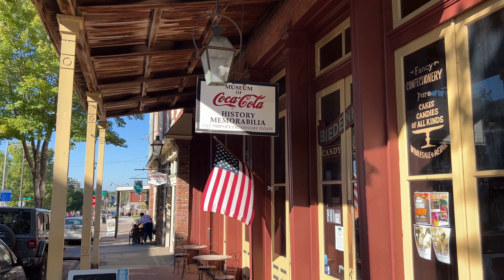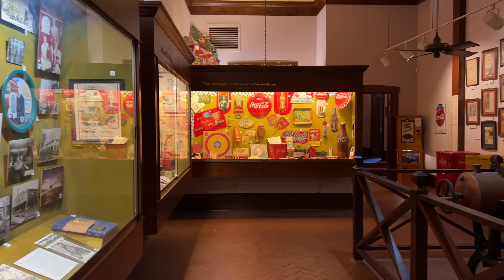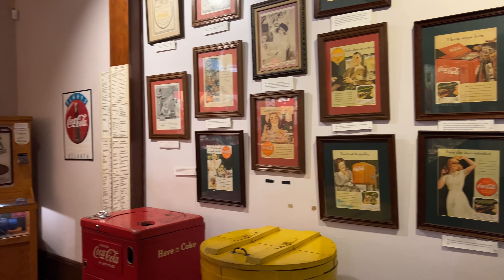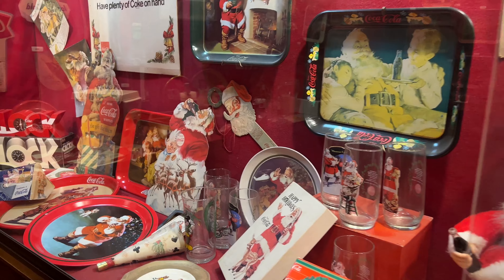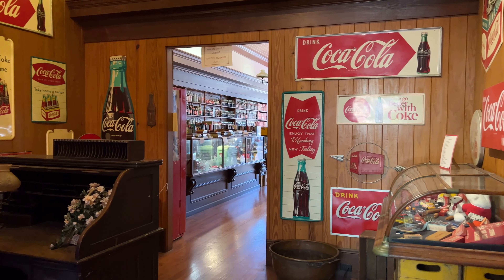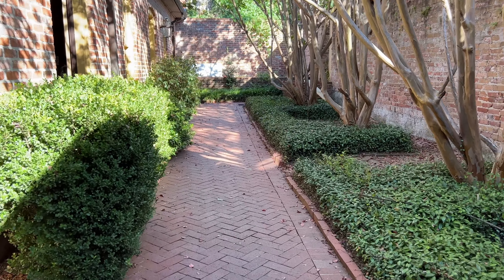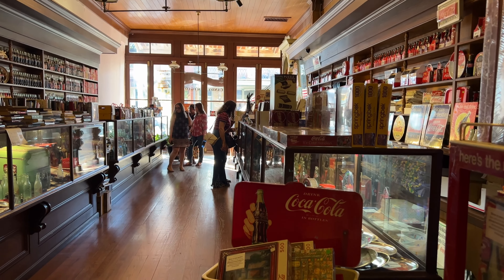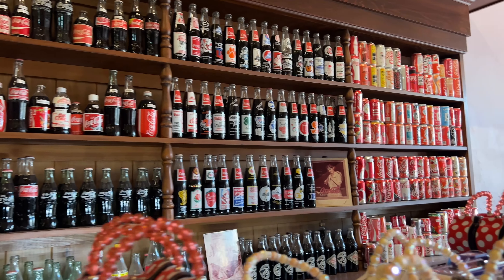Vicksburg, Mississippi Coca-Cola Museum - Exploring the 1st Place Coke was Bottled in the USA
Touring the Biendenharn Coca-Cola Museum in downtown Vicksburg, Mississippi. What the museum looks like and how to get a Coke float or enjoy a soda at the historic location where Coca-Cola was first bottled in 1894.